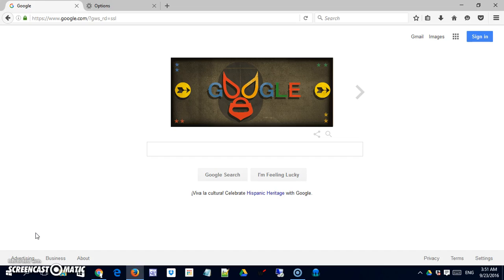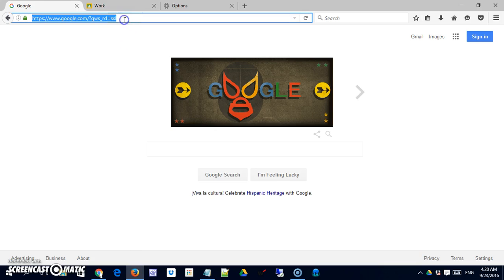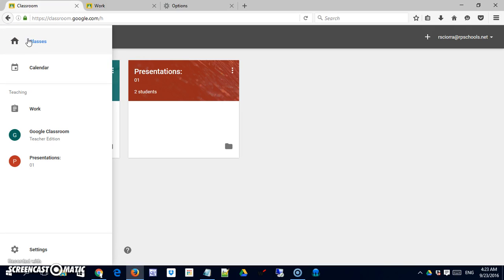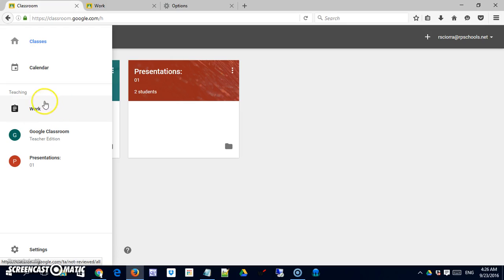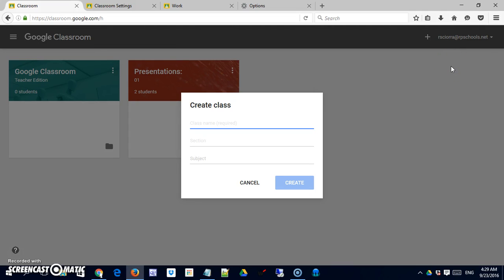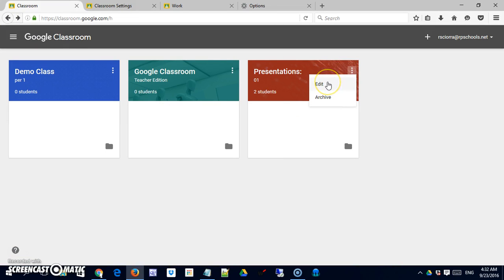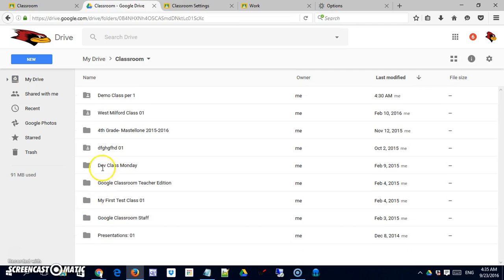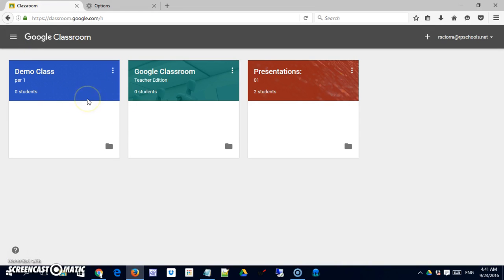Google Classroom: Overview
In this video we take a quick tour of the Google Classroom environment.